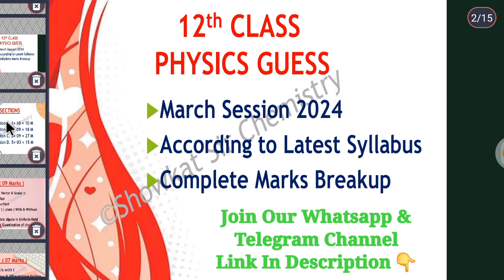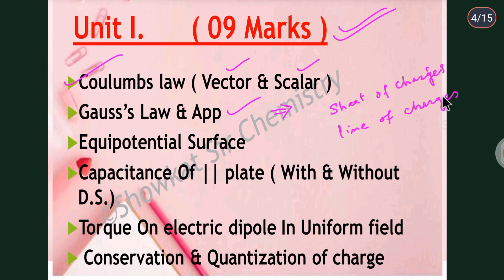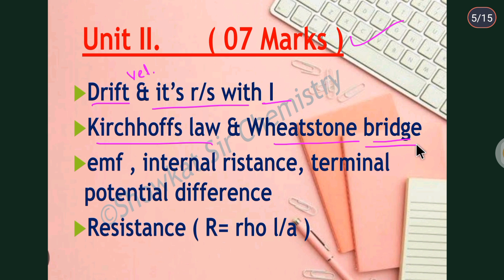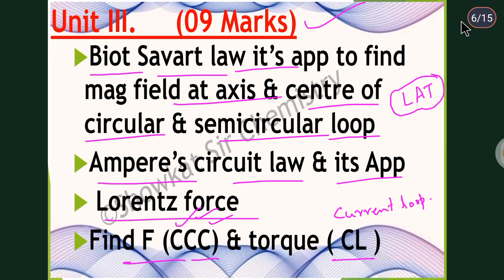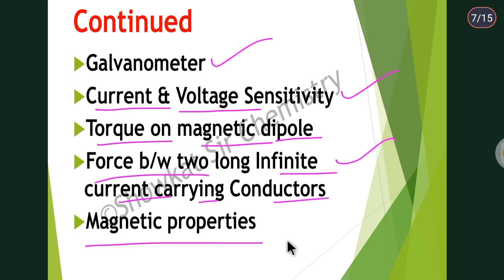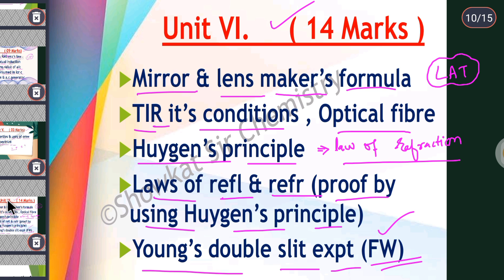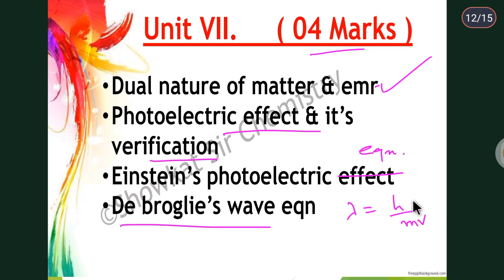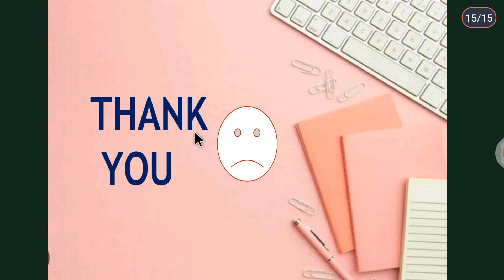jkbose class 12th physics most important questions for board exams🔥 March Session 2024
jkbose class 12 physics important questions 🔥 jkbose physics guess paper 2024 class 12

0:00 Introduction
0:25 Question Paper Pattern
1:09 Unit I Most Important Topics of Electrostatics
2:59 Unit II Most Important Topics of Current Electricity
3:54 Unit III Most Important Topics of Magnetic effects of current and magnetism
5:41 Unit IV Most Important Topic of Electromagnetic induction and alternating current
6:45 Unit V Most Important Topics of Electromagnetic waves
7:12 Unit VI Most Important Topics of Optics
8:46 Unit VII Most Important Topic of Dual nature of radiation and matter
9:24 Unit VIII Most Important Topics of Atoms and Nuclei
10:11 Unit IX Most Important Topics of Electronic devices

✓ Physics class 12 important questions 2024
✓ Physics guess paper 2024 class 12
✓ jkbose class 12 physics important questions
✓ jkbose class 12th physics guess paper 2024
✓ cbse physics guess paper 2024
✓ class 12th Biannual physics Guess paper 2024
✓ physics class 12th most important questions for March Session 2024
✓ j&k board physics guess paper 2024
✓ class 12 physics paper 2024
✓ Physics Most expected questions  for board exams
✓ 12th class physics Guess jkbose